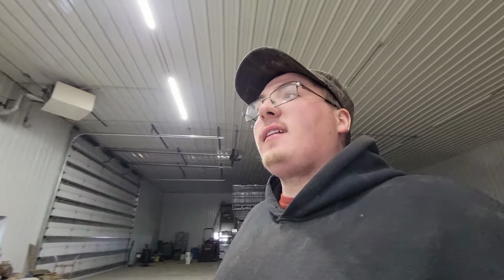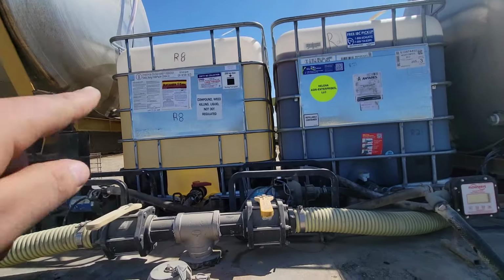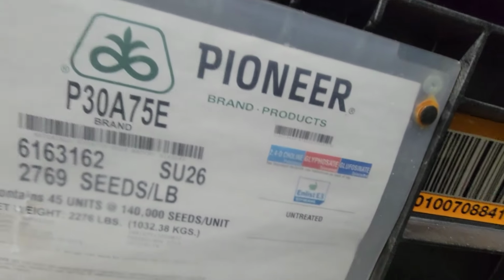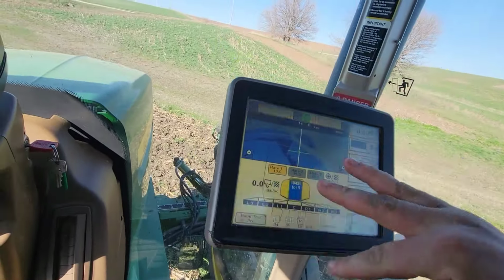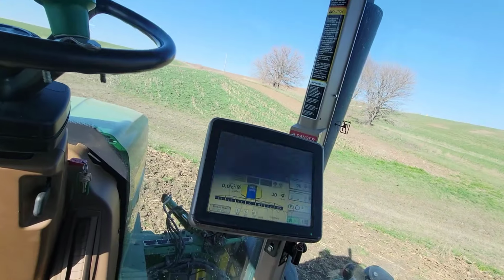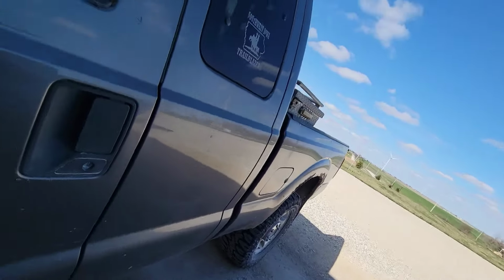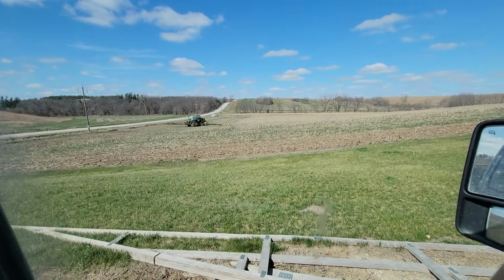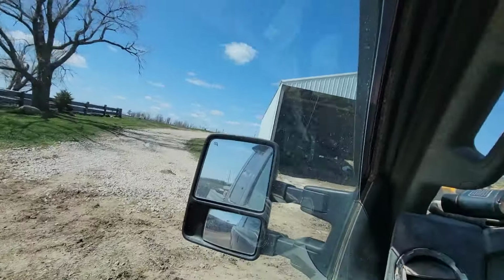Spraying has Begun!!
In this video, we begin spraying the bean ground to prepare for this year's crop to be planted. ENJOY!!